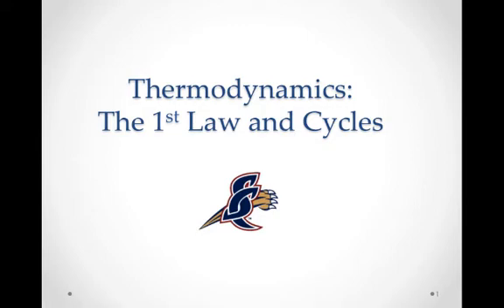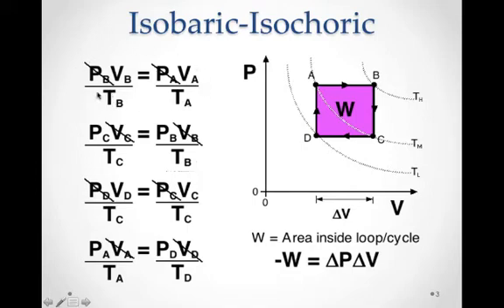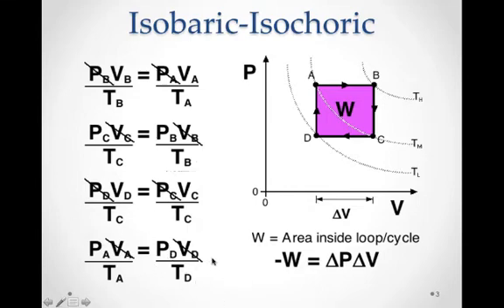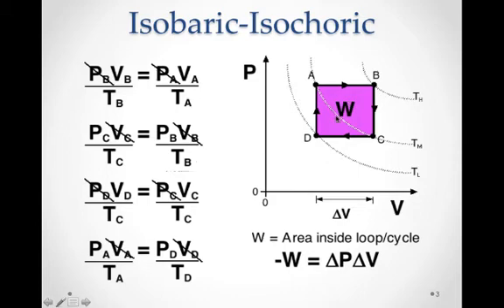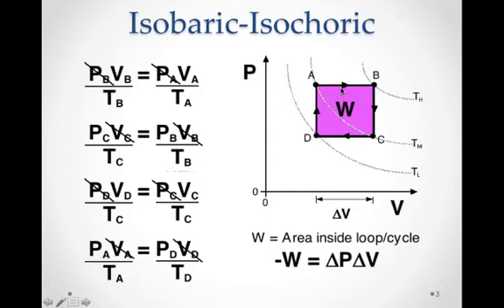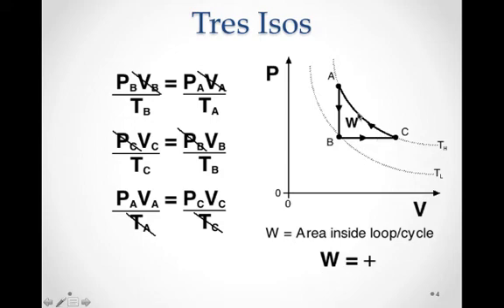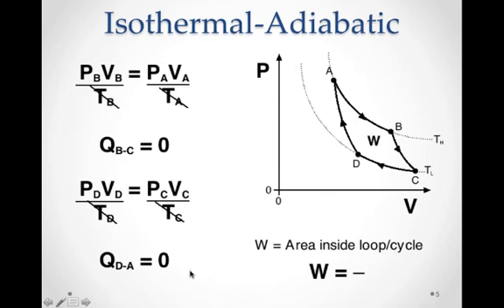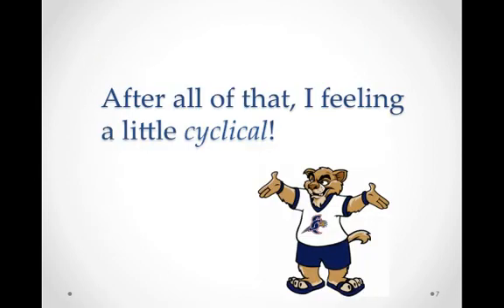Thermo- 1st Law & Cycles.mp4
Some sample cycles and processes within a thermal system.

Table of Contents:

00:00 - Thermodynamics:
The 1st Law and Cycles
00:05 - Questions to Ponder:
00:25 - Isobaric-Isochoric
05:37 - Tres Isos
08:48 - Isothermal-Adiabatic
11:25 - Can you answer the questions:
11:48 - After all of that, I feeling  a little cyclical!